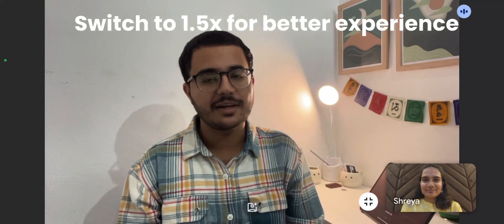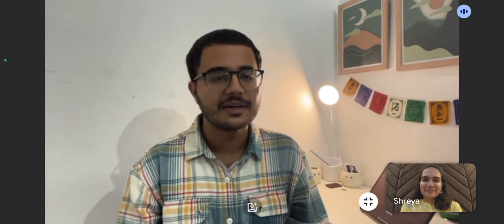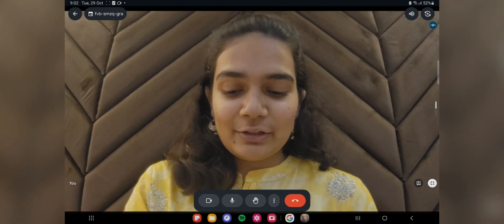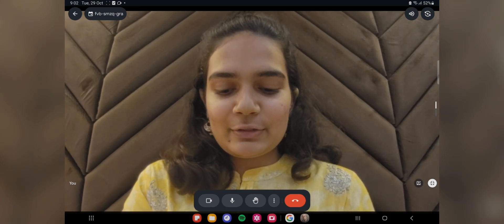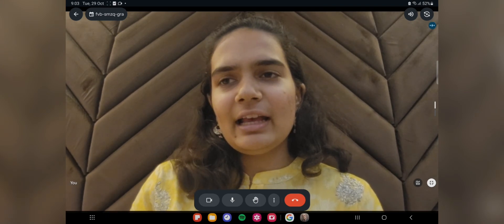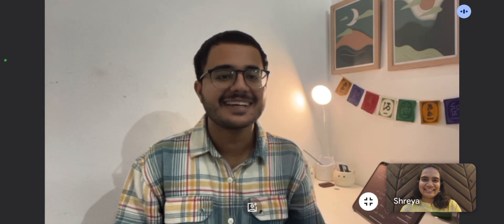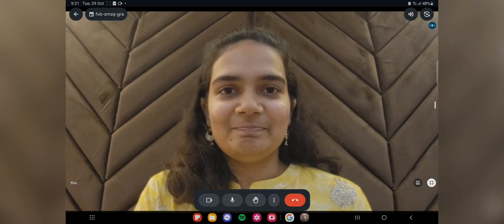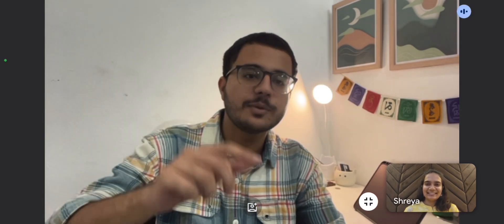Choosing Veterinary Over MBBS ft.Shreya Bhadade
Hello everyone
I am Ajay Rathee ( a final year veterinary student)
This video is all about Shreya Bhadade who choose veterinary over mbbs

Motivation for neet aspirants
Study Vlogs for neet aspirants
Top veterinary college in India

After the NTA NEET 2024 result and the massive rank inflation this video will clear all the doubts regarding safe score for admission into veterinary by NEET 2024

So many people ask me how to be a veterinarian through NEET.
If you have any query you can DM me on Instagram I hope you will enjoy this video .. Kindly Subscribe to the channel and hit the like button .. Also suggest me some topics related to my next videos.
Veterinary Expected Cutoff

Keep loving And Keep sharing ... Stay Motivated !!
Name : Ajay
Age :22
I came in this world on 22nd of April 2002
How to be a wildlife veterinarian in INDIA

neet motivation
neet 2024 big news
skuast jammu
skuast

skuast jammu
skuast jammu cet

mbbs vs veterinary
neet 2023 result
veterinary student vlog
vci cutoff
veterinary cutoff 2023
veterinary cutoff 2023
vet cutoff 2023
neet
neet 2023 counselling
veterinary counselling
veterinary counselling procedure
neet toppers interview
neet toppers strategy
vci counselling 2023
vci counselling all details
veterinary counselling 2023
Scholarship for vets
Veterinary scholarship
National Talent Scholarship
Scholarship for ug students in india
neet 2023 counselling result
best motivational video for neet aaspirants
neet aspirants life class 12
neet strategy
2024 veteerinary cutoff
mbbs counselling 2023
neet
veterinary student vlog
veterinary student practical class vlog
veterinary
study vlog
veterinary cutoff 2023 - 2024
vci cutoff
expected vci cutoff
12 hour study vlog
study with me
study with me live
aesthetic study with me
vci
books to read in veterinary first year
veterinary books
first year books veterinary
vci counselling
how to be a vet in India ?
veterinary counselling
vet student life
a day in the life of a vet student
exam week vlog
exam week is here again
vet student
vet visit
a day in medical college
Veterinary
Veterinary 2nd year
skuast jammu
left mbbs for veterinary
neet
neet 2022
neet 2023

Neet marks for government veterinary college

veterinary counselling 2024
vci counselling 2023
skuast jammu cet
skuast jammu application form
skuast jammu
neet 2024
We are here to provide you with all the information you need to make an informed decision about whether veterinary counselling is the right program for you. So be sure to watch the video to learn all you need to know about VCI counselling 2023!